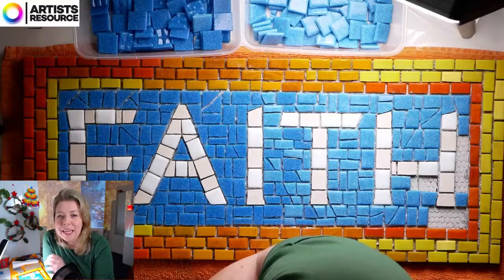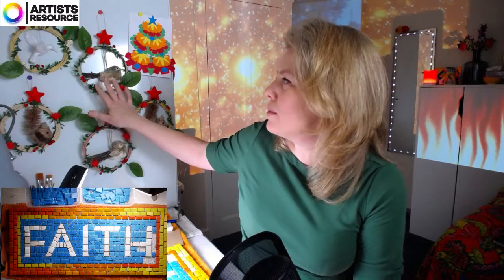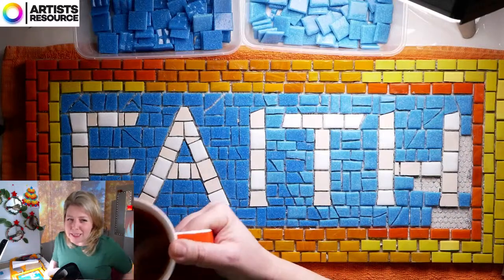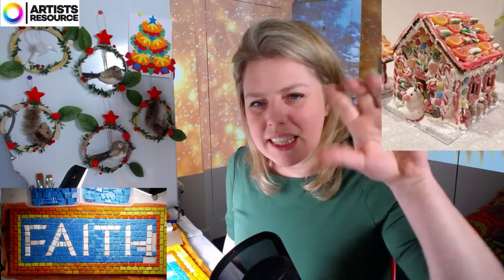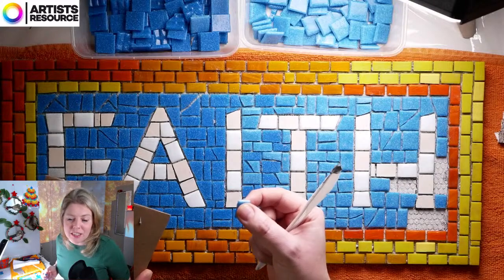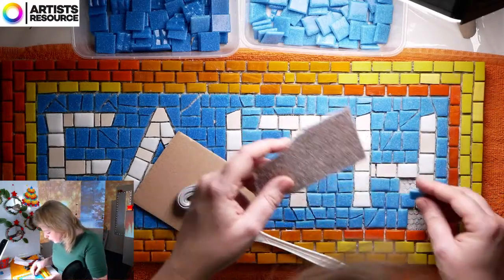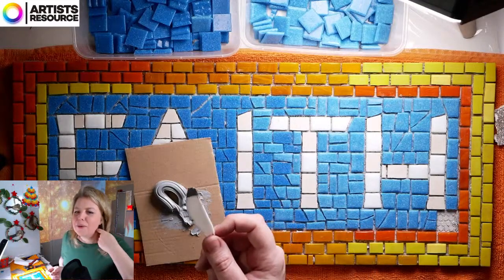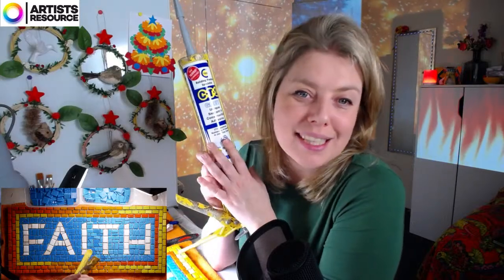Mosaic Art and Relaxing Music - Livestream with Leona #35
🔴BRAND NEW LIVE SCHEDULE!🔴
⭕️ I am NOW streaming LIVE now on TWITCH every SUNDAY and WEDNESDAY
Come on over, we'd love to see you! ⭕️

🖥 Make Beautiful Art and Crafts for your Home using our Beginners Classes!
Learn skills in Drawing, Painting, Collage, Sculpture, Mosaic, Glass Painting, Fabric Painting and more

Stay in touch on FB | IG | Twitter: @artistsresource

Stay Strong and Stay Creative!